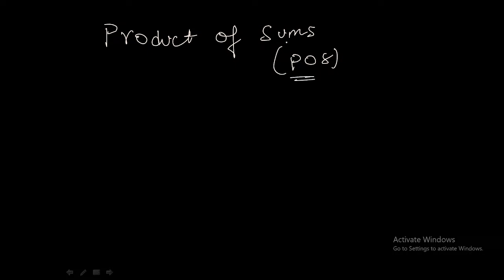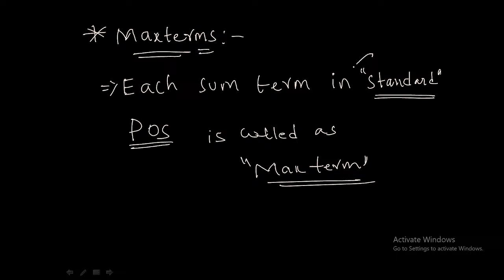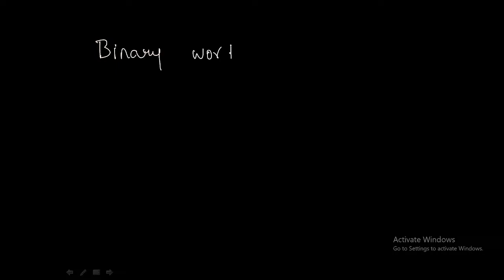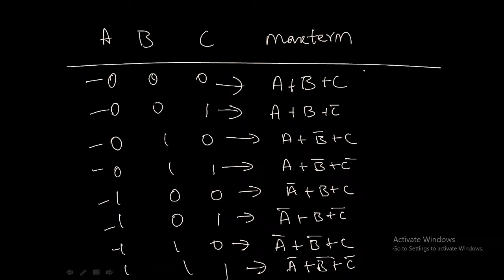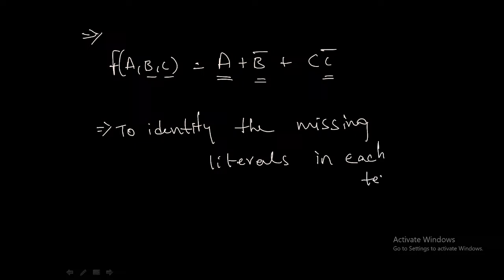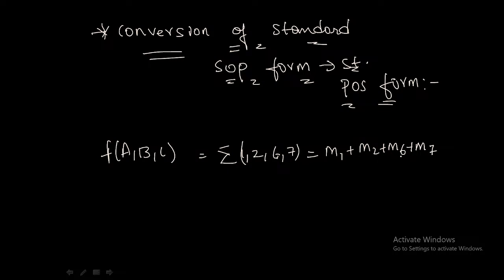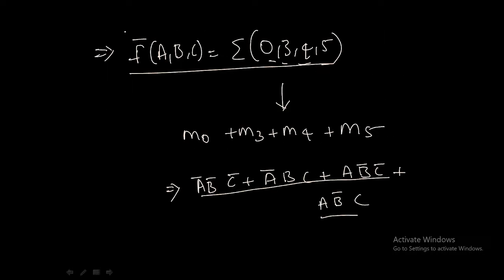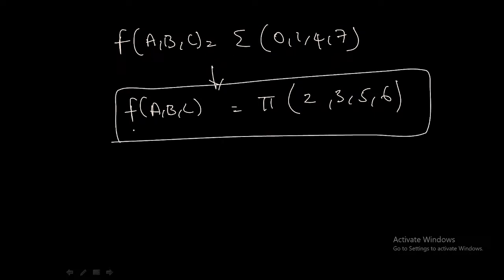"Understanding POS (Product of Sums) in Boolean Algebra | Part 2 of SOP & POS Tutorial"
"Dive deeper into Boolean algebra with POS (Product of Sums) form! In this second part of our SOP & POS tutorial, we’ll break down the POS method for simplifying Boolean expressions. Learn the steps to convert and minimize Boolean functions using POS representation, a key skill in digital logic design and circuit optimization. This video builds on the previous SOP content, making it easier for you to handle complex digital systems. Whether you're a student or tech enthusiast, this tutorial will enhance your understanding of Boolean algebra and its real-world applications.